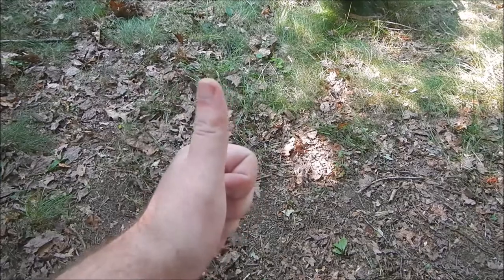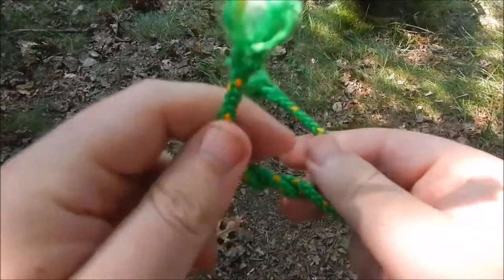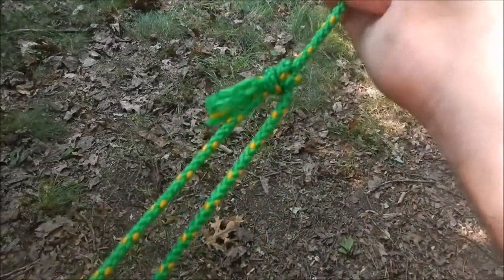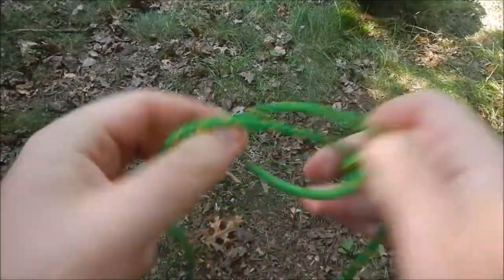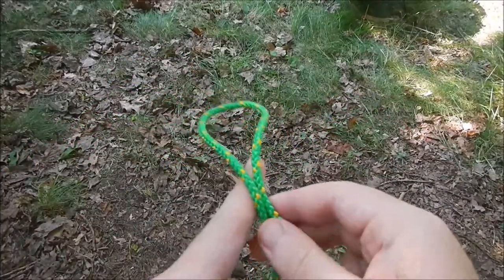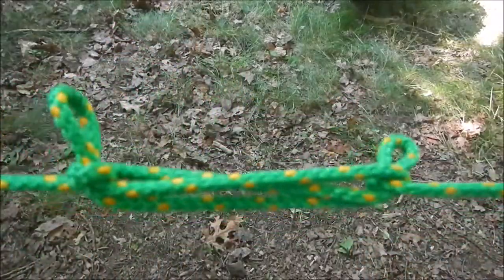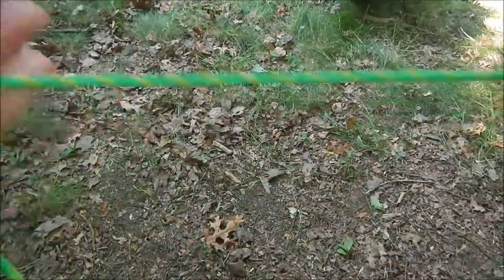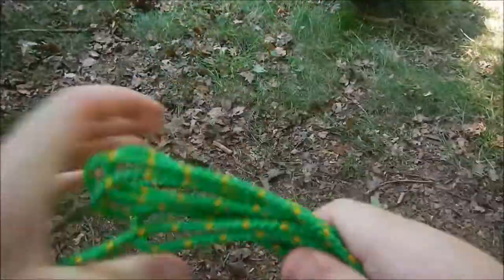Basic Knots to Know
I just for a few knots in my arsenal of knots that I know. I did this for my friend Mark on Eat Carbs. He did a video response to The Otter's Challenge, and It's a skill I know. So buddy here is some help.